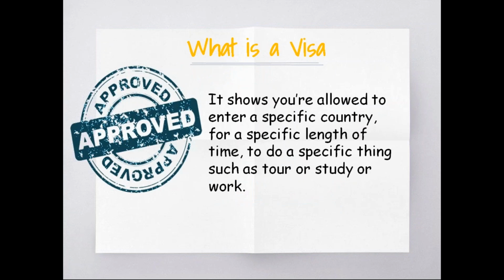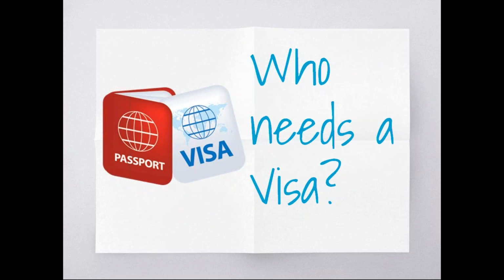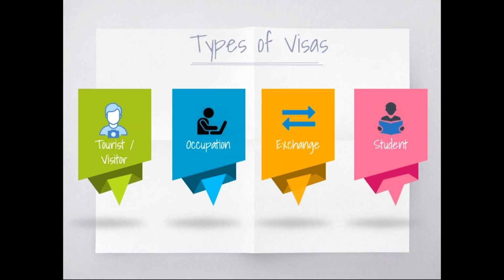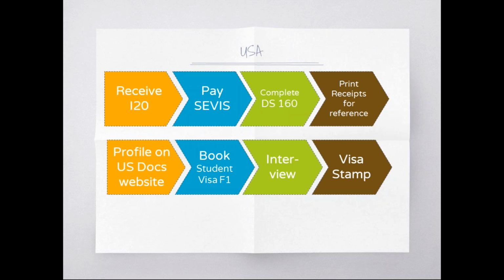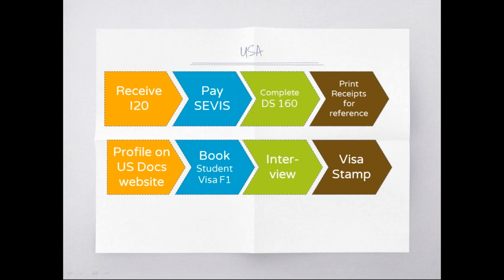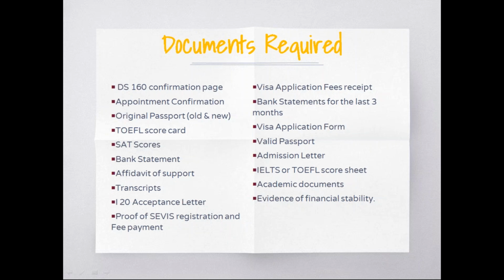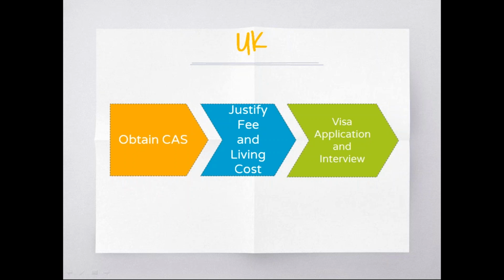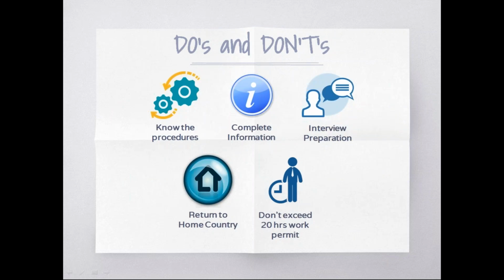Visa Woes Simplified - Visa Guidance - Webinar By Univariety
In this webinar, you will find answers to everything related to a visa. Questions that every student faces while seeking to go abroad for education. The visa process is explained in a simple manner for USA, UK, and Singapore which are the most preferred overseas education. Students can gain a comprehensive understanding of the regulations, tips and stamping issues.Ms. Tripathi, a counsellor with over 10 years experience in overseas domain conducts this webinar.

Univariety is India's largest and fastest-growing career guidance and alumni management platform in the K-12 space. Over 350+ leading schools in India trust us for their guidance solutions, and the focus is always on providing RightGuidanceatRightAge.